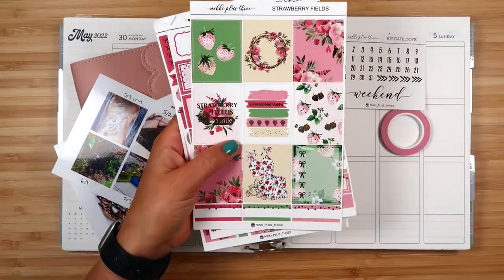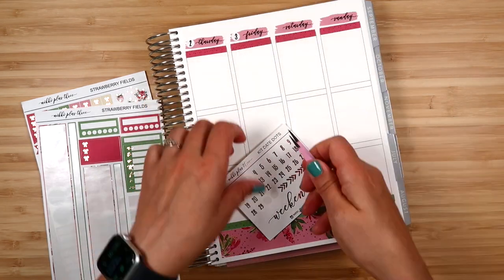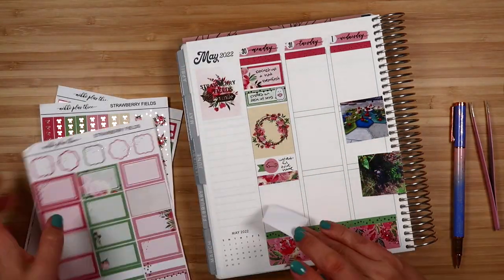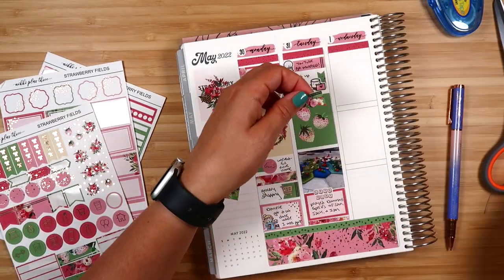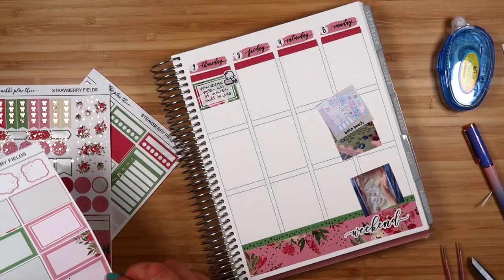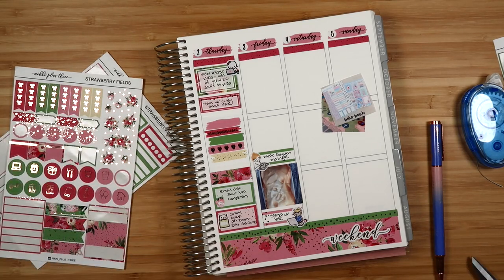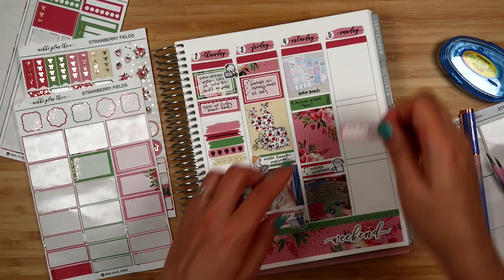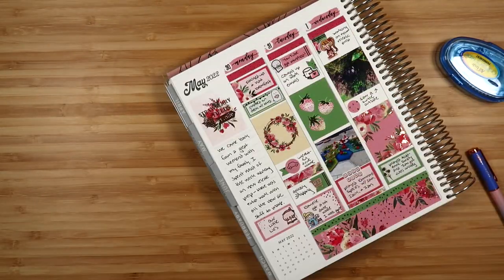Memory Plan with Me | May 30 - June 5 | EC Vertical and Nikki Plus Three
In this video, I'm memory planning the week of May 30-June 5 in my EC vertical planner using a beautiful summery kit from Nikki Plus Three.

I'm a college professor by day, sticker maker my evening and weekend. I love planning as a creative outlet that also helps me to be more productive.